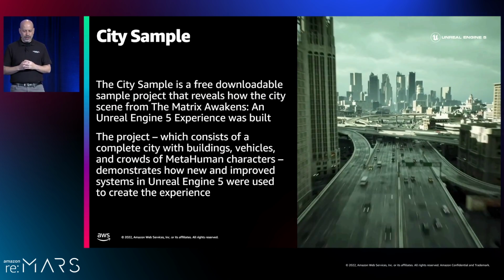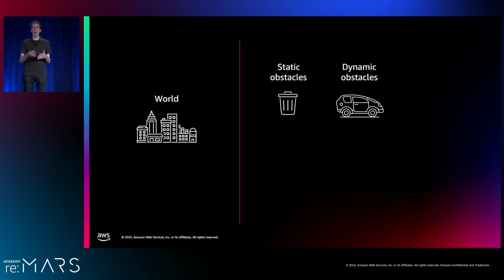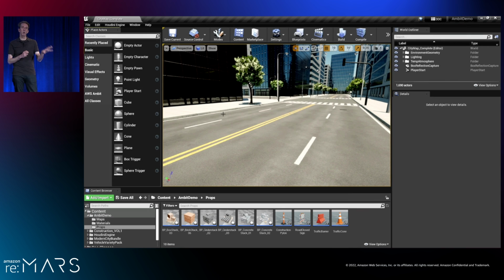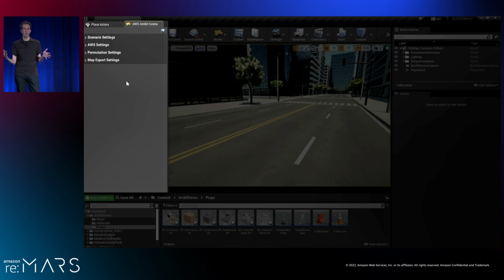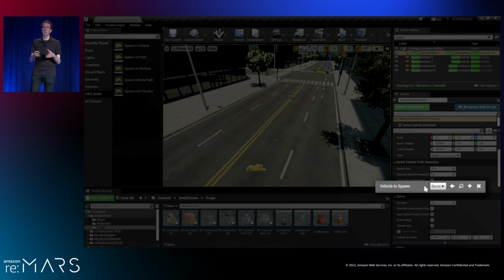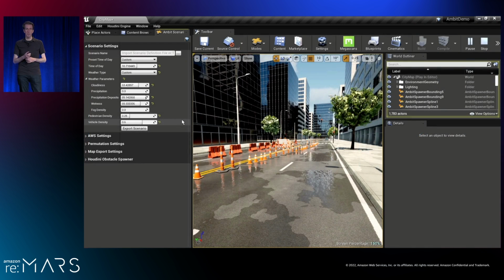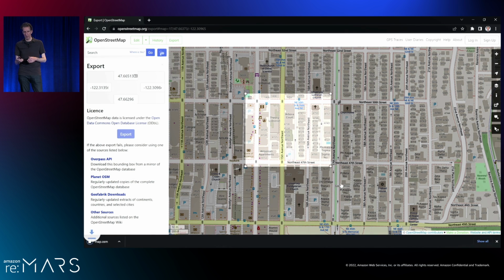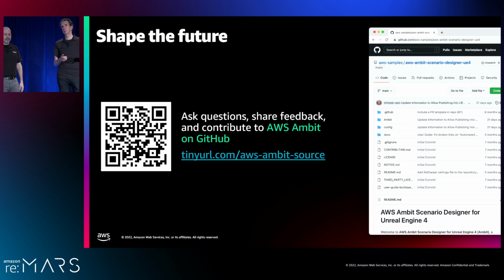Amazon re:MARS 2022 - Building virtual worlds for simulation with Unreal Engine & AWS Ambit (ROB212)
Real-time 3D simulation is an essential tool in the development of robots and autonomous vehicles. However, content is a significant challenge in adopting 3D simulation at scale. Creating high-quality virtual worlds can be difficult and costly, requiring specialized skills, expensive toolsets, and time-consuming work. In this session, learn how the Unreal Engine from Epic Games is used to democratize simulation. Learn about the new AWS Ambit Scenario Designer for Unreal Engine 4 (Ambit), a suite of tools designed to streamline 3D content creation at scale for autonomous vehicle simulations, robotics simulations, and other real-time 3D applications.